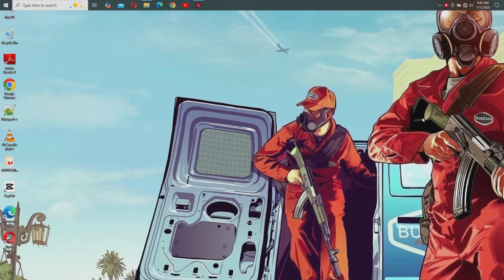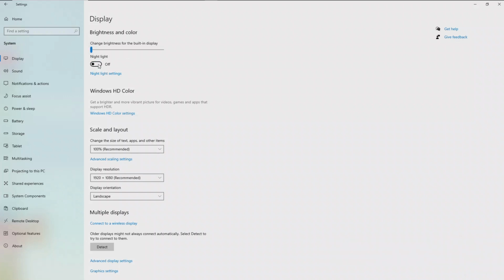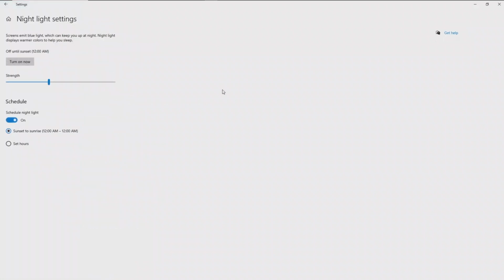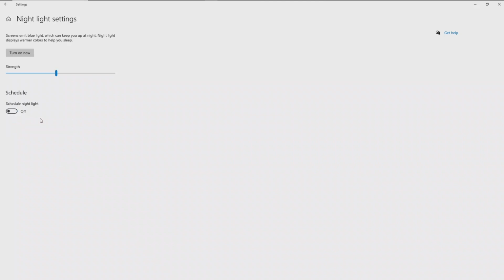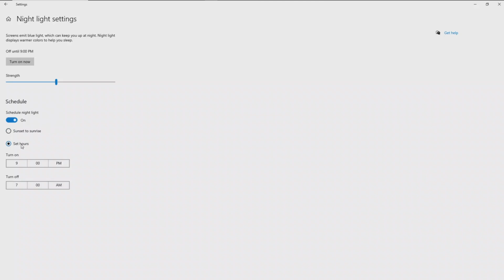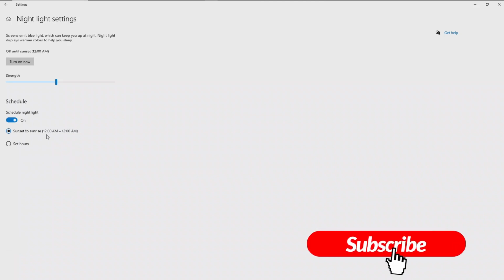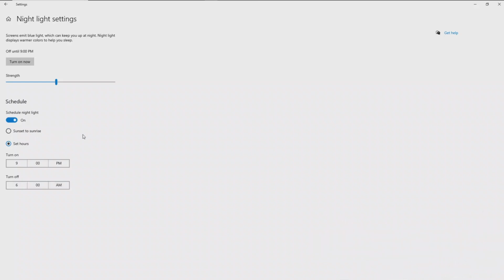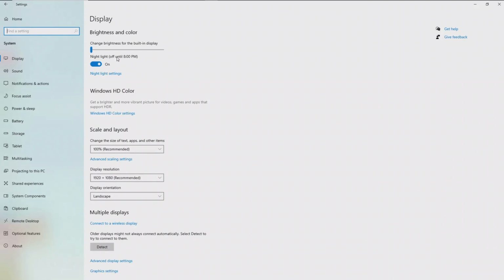How To Adjust Screen Brightness and Set up Night Light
In this comprehensive tutorial, we’ll show you How To Adjust Screen Brightness and Set Up Night Light on your Windows PC. Proper screen brightness can enhance your viewing experience and reduce eye strain, while the Night Light feature helps to minimize blue light exposure during the evening. This video will guide you through the steps to adjust these settings effectively.

What You’ll Learn:
How to manually adjust screen brightness using the taskbar and settings.
Steps to enable automatic brightness adjustments based on lighting conditions.
How to set up and customize the Night Light feature to reduce blue light emission.
Tips for scheduling Night Light to activate during specific hours.

By the end of this video, you’ll be able to optimize your screen brightness and set up Night Light for a more comfortable viewing experience.